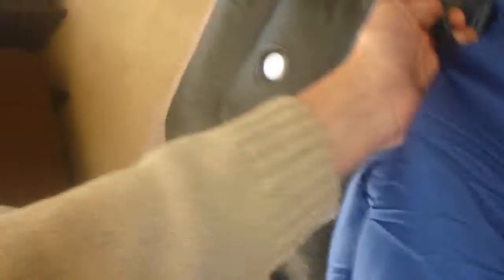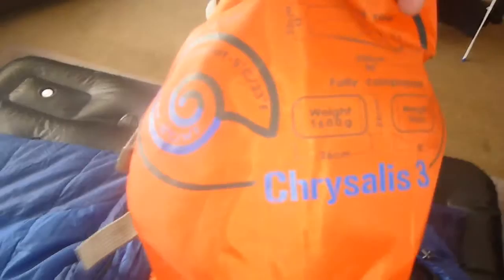My New Snugpak Sleeping Bag from E Outdoor co uk England September 2015